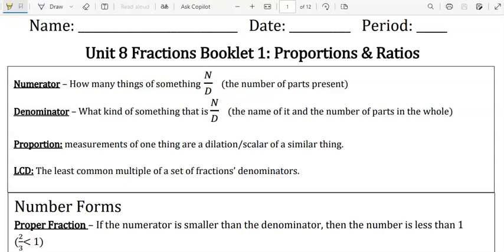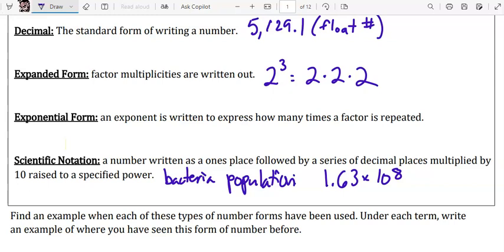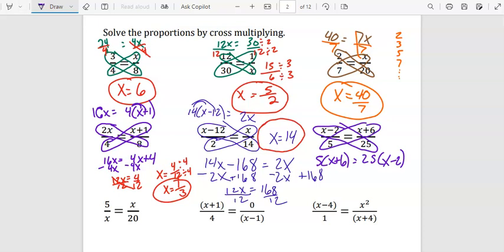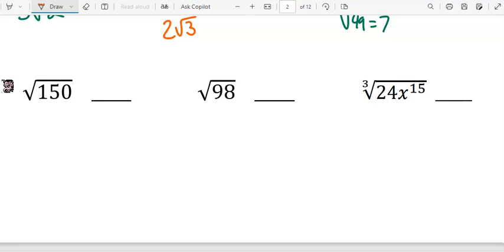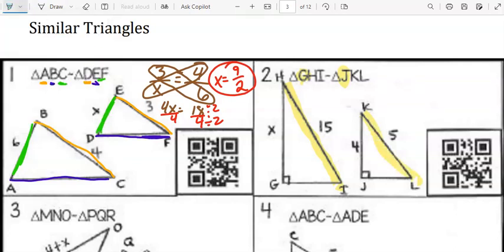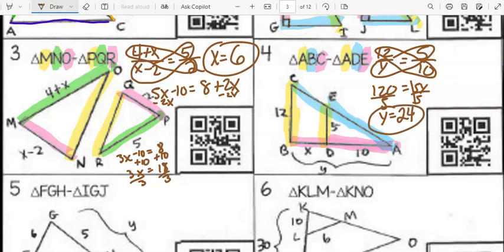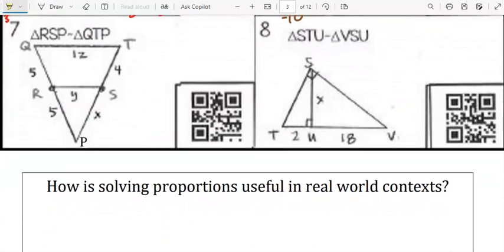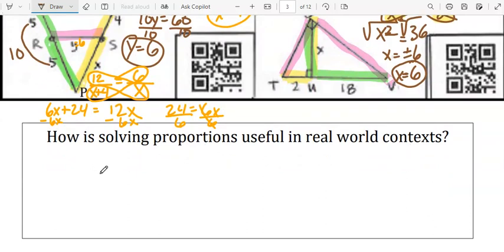Booklet 8.1 Proportions and Ratios